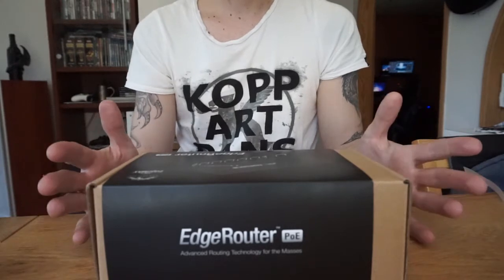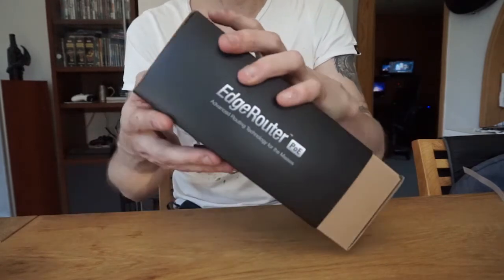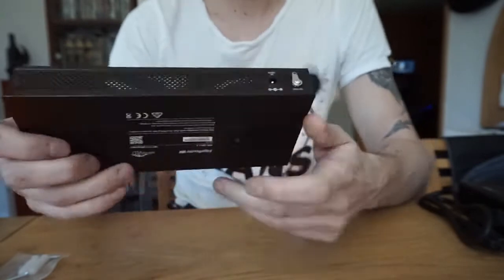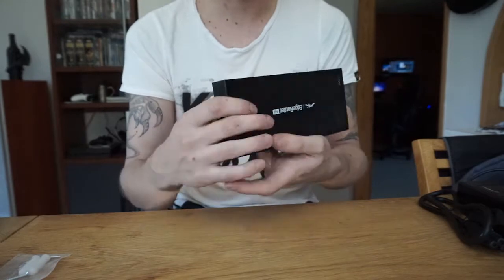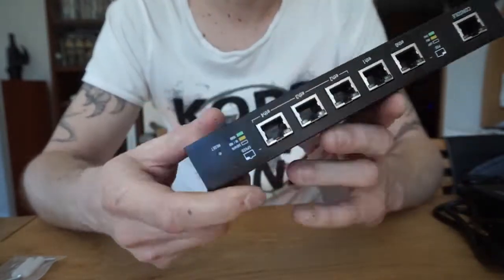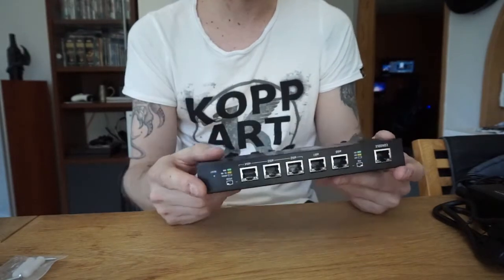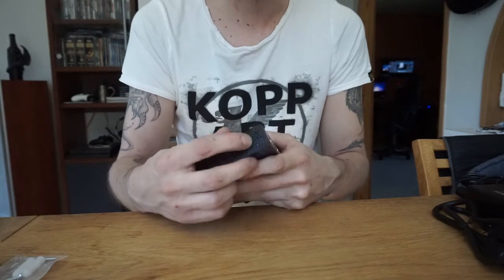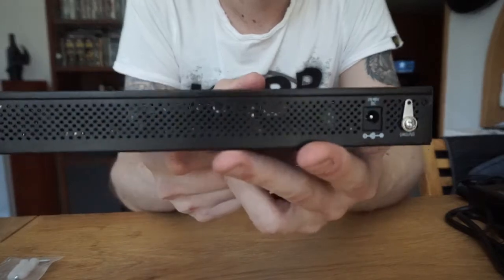Unboxing/Testing the Ubiquiti EdgeRouter POE Part 1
Unboxing the EdgeRouter and looking at it for the first time.
Its going to be my new router in this household.